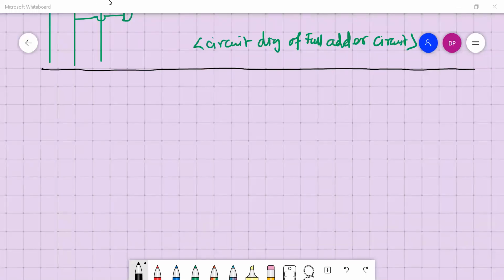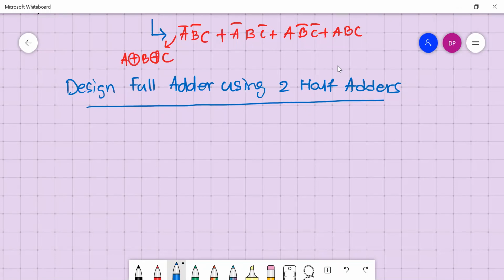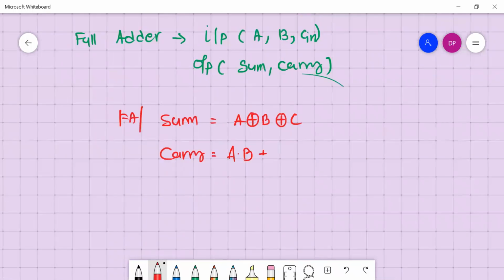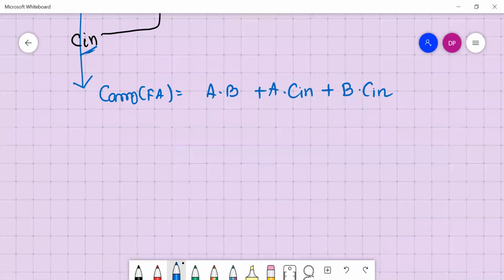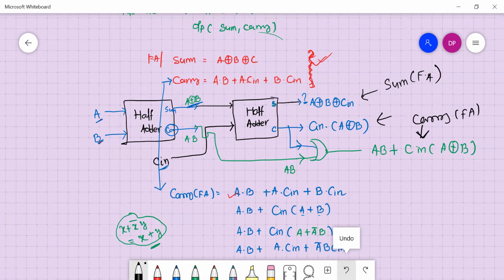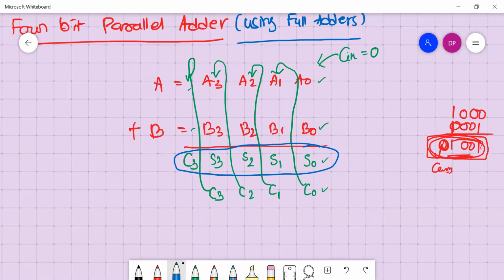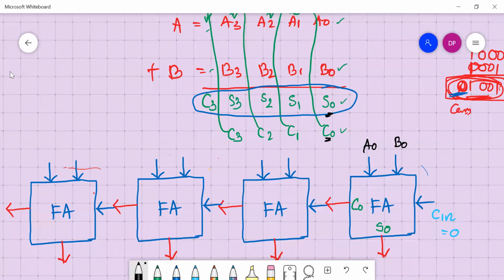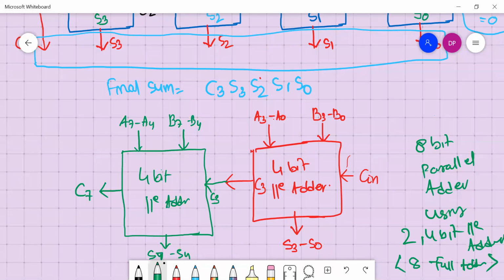Unit 4 Lect 1 : Half Adder, Full Adder, 4 bit Parallel Adder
Half Adder, Full Adder, 4 bit Parallel Adder, 8 bit Parallel Adder